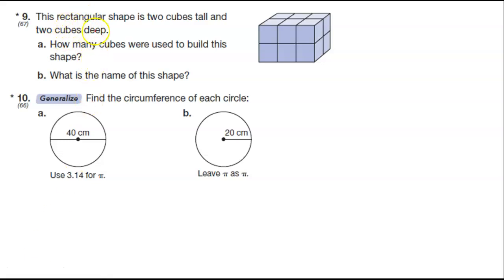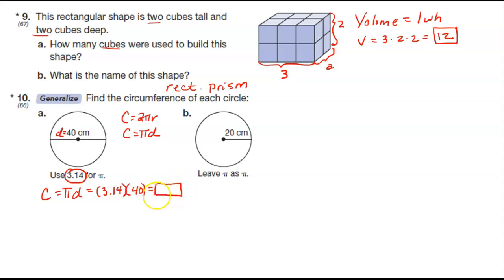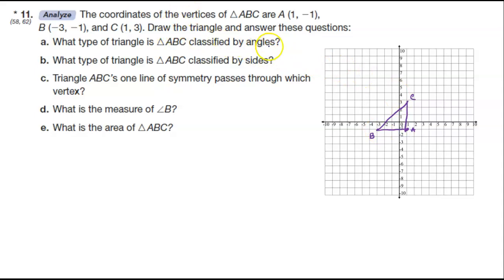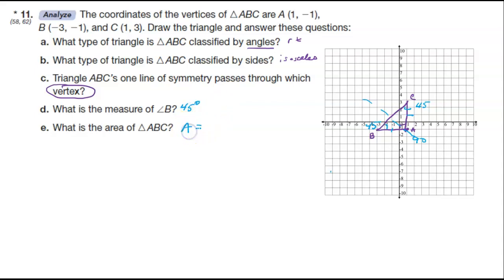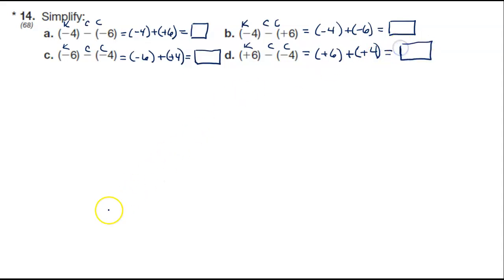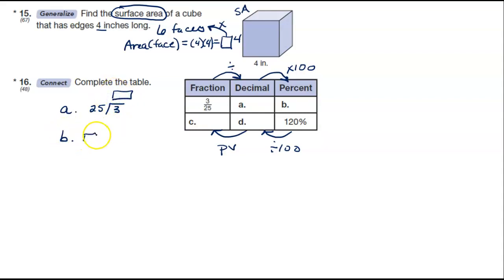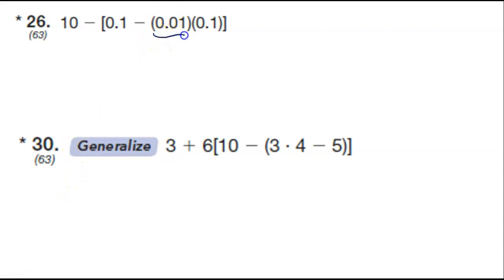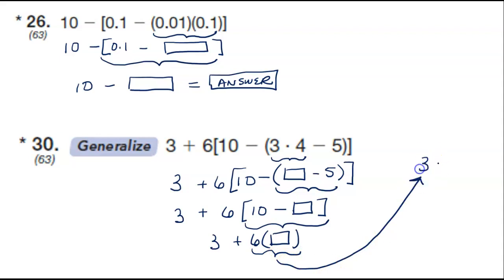Lesson 68 Starred Problems Video